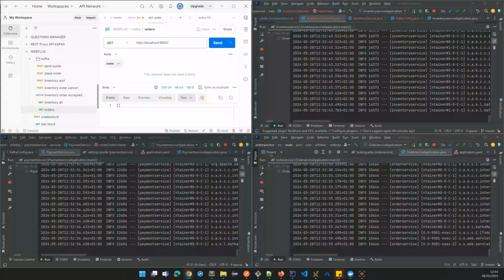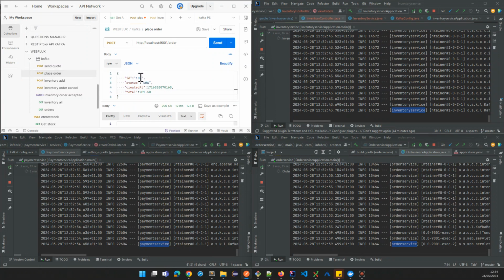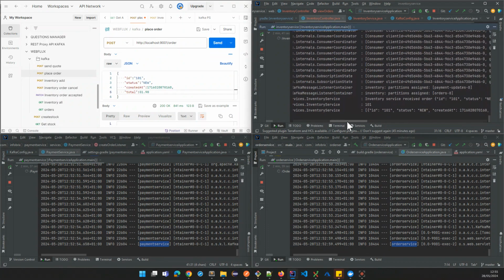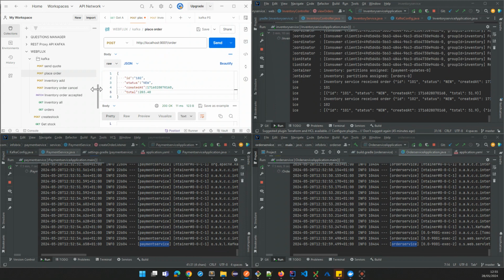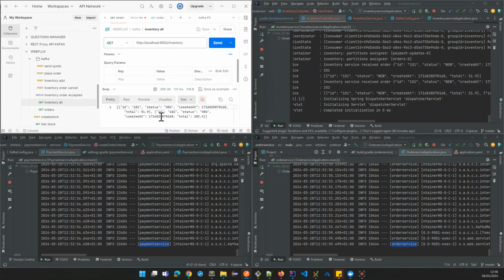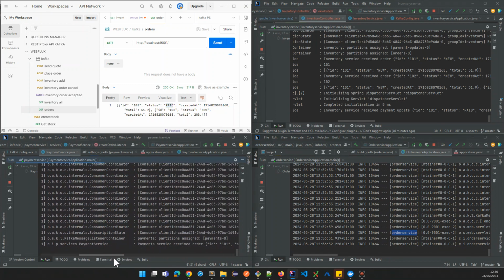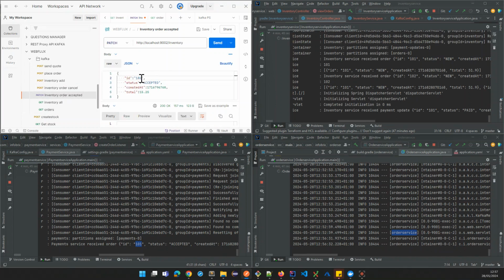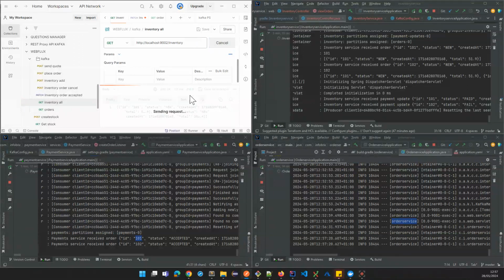Microservices SAGA Design Pattern using Spring Boot - Kafka - Schema Registry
This video is a demo, not a tutorial.

Scenario: 3 Spring Boot 3.2.6 services choreographed using Saga pattern via Kafka messages. Using Schema registry client 7.4.0

Order Inventory Payment

Reference :  courses/spring/hands-on-cloud-schema-registry/   from confluent